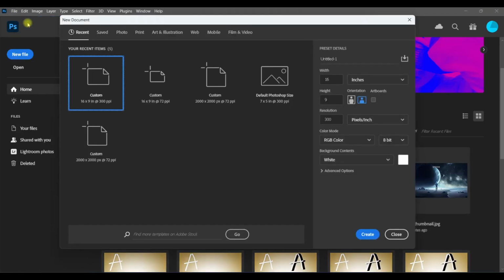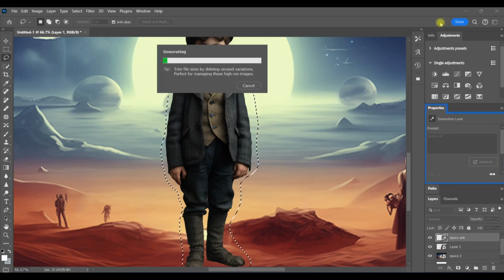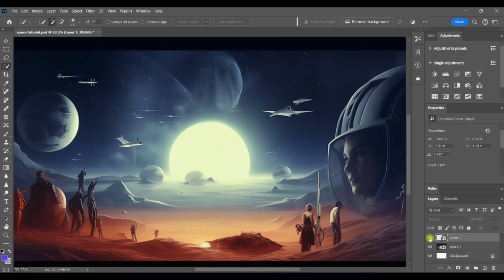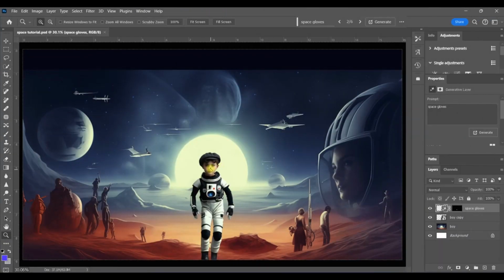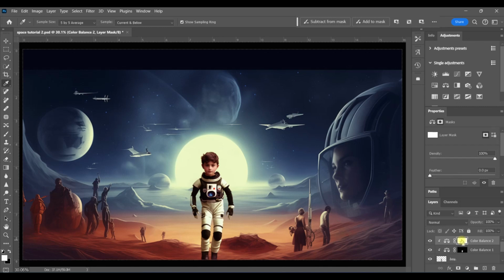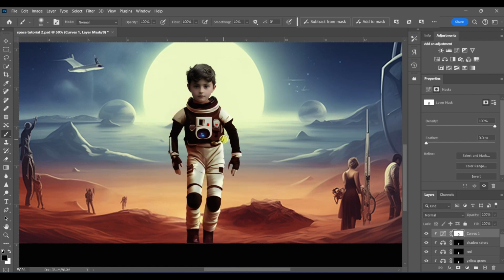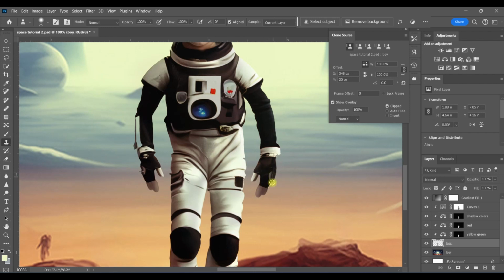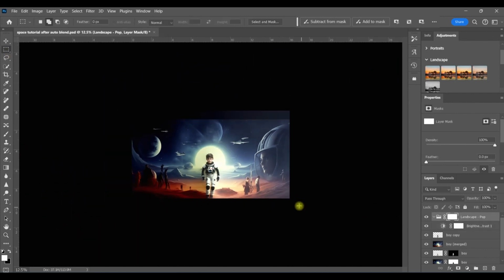AI Meets Traditional: Photoshop Composite Editing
I'll use both AI AND classic editing techniques to teach you about the most important elements of compositing in Photoshop:
PERSPECTIVE
GENERATIVE FILL
COLOR CORRECTION
LIGHTING